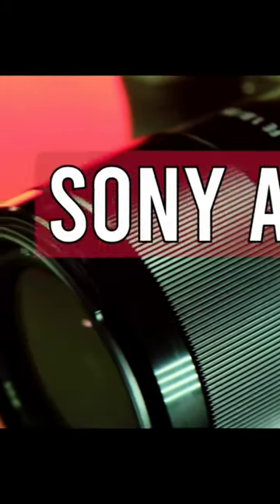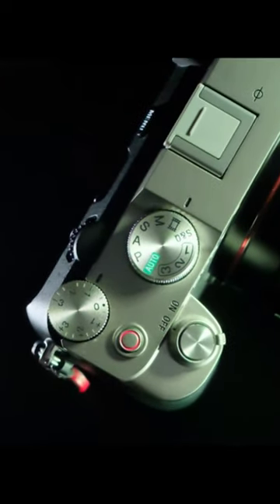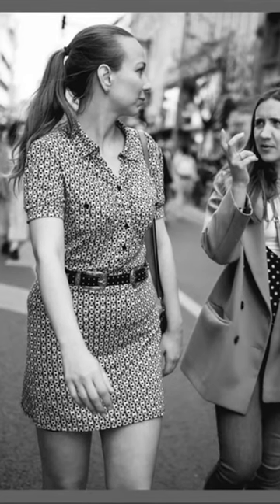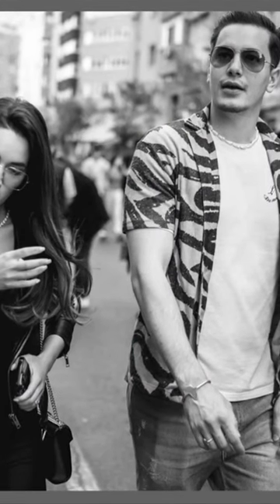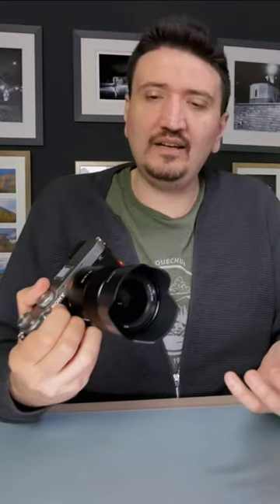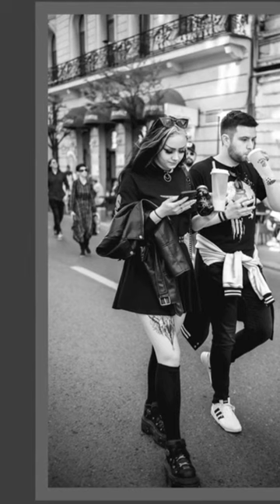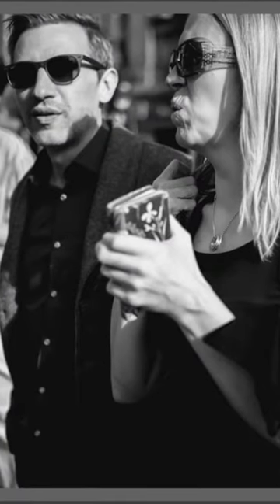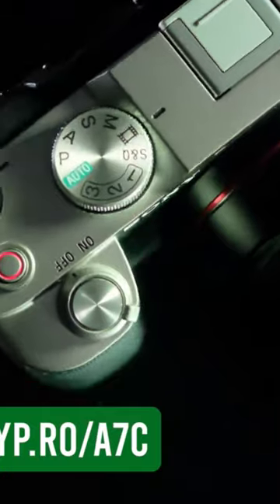Leica Q3 alternative - Sony a7C with 35mm F1.8